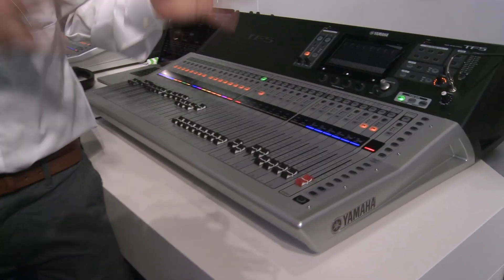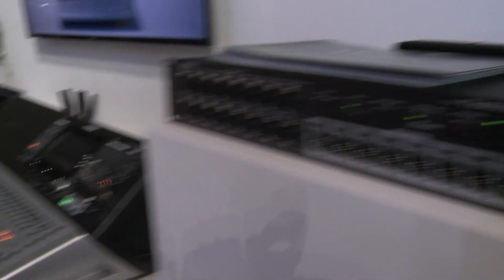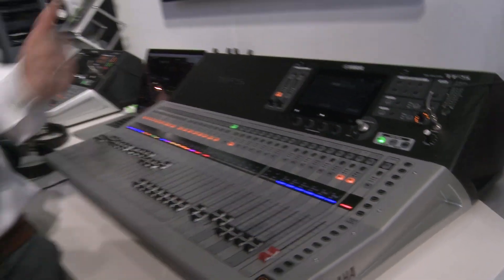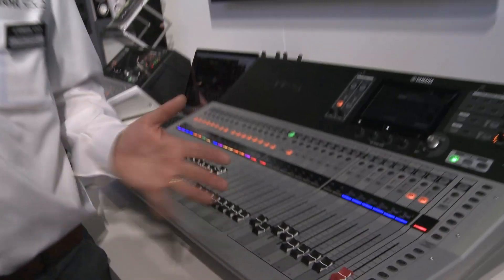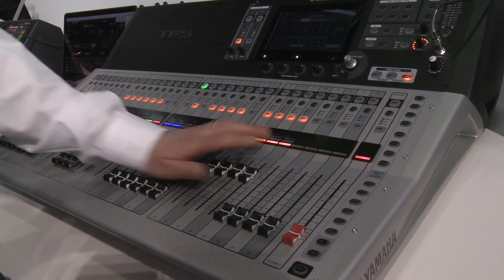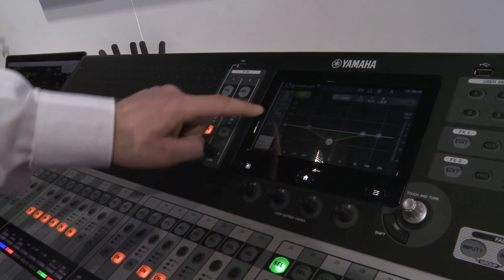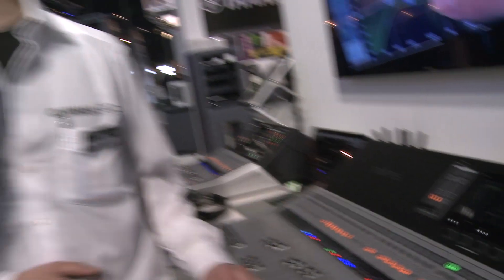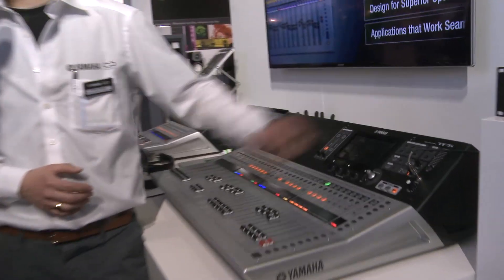Yamaha TF Series Firmware Update 2.0 & 2.5 - Prolight+Sound 2016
Yamaha Announces New Version 2.0 Firmware Update for TF Series Digital Mixers Since their release last year the TF Series of digital mixing consoles has garnered a great reputation among users for their intuitive TouchFlow Operation™ interface and smart, compact design.